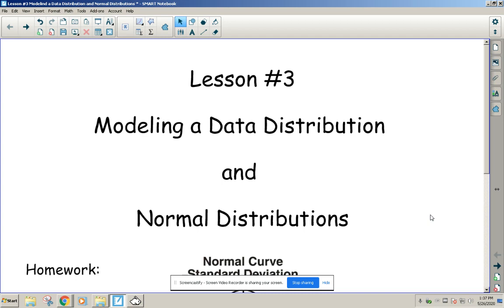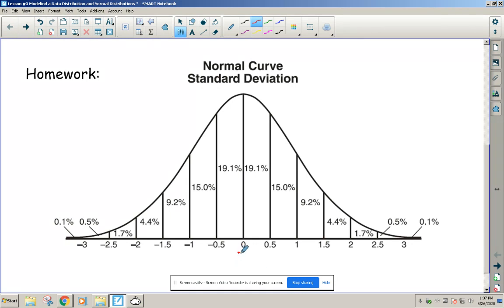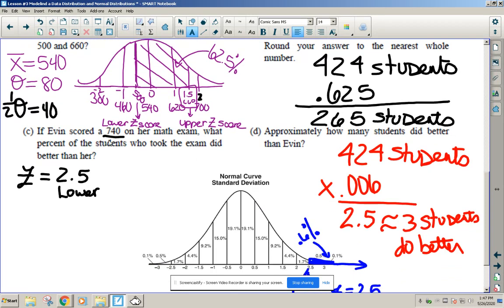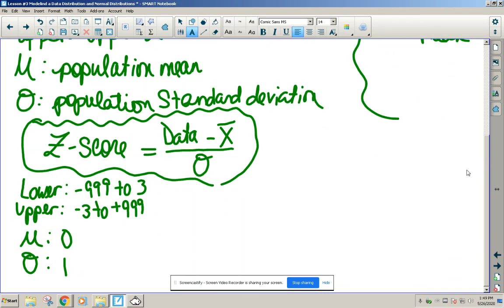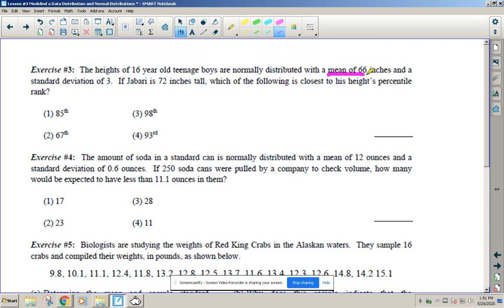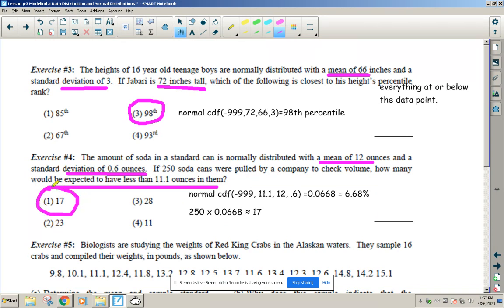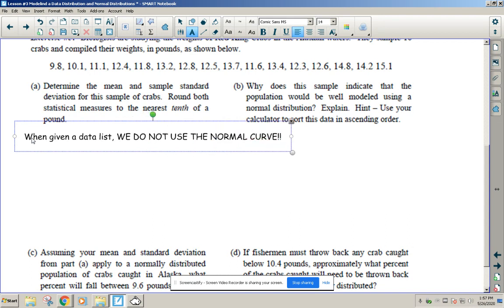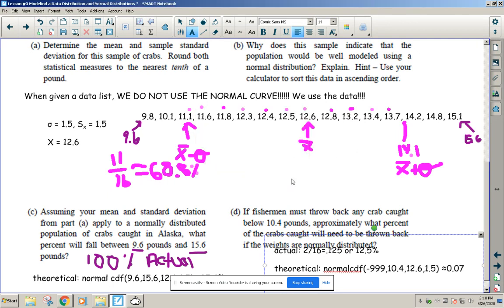Lesson #3 Normal Distributions Day 1